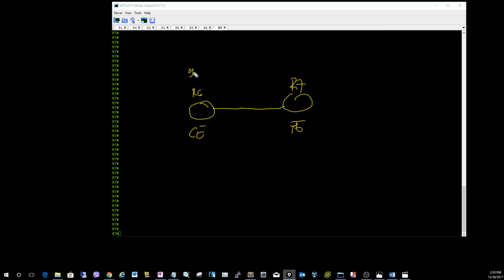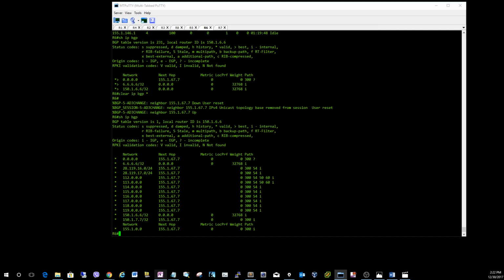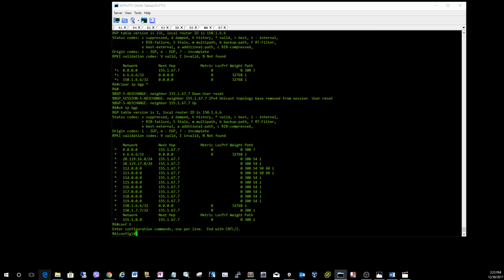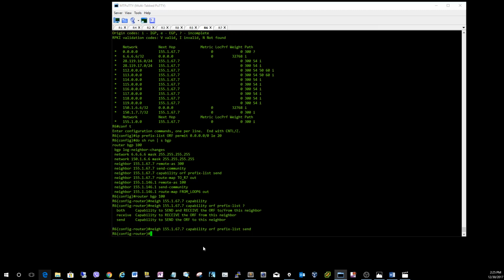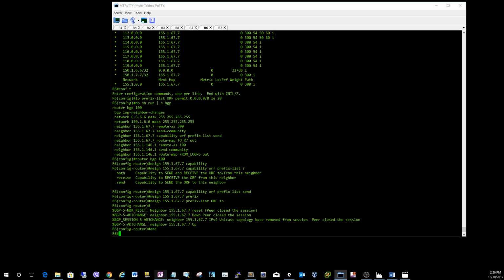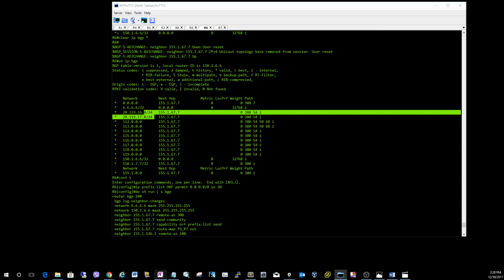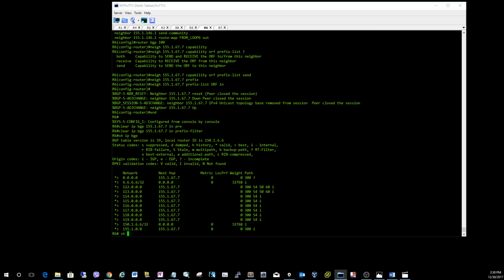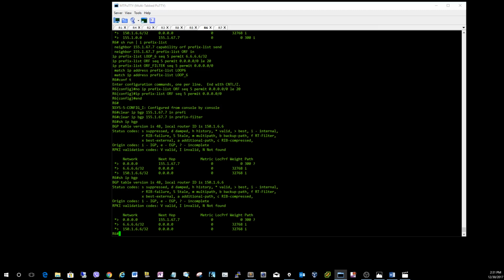BGP ORF powerful way to signal peer what to advertise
It has been awhile since I last posted a how-to. In this video tutorial, I am going to show you how to configure BGP ORF (Outbound Route Filter) to signal peer, or maybe your service provider the routes you wants to receive. All it requires is a prefix-list, activating the orf capability and calling the prefix-list in bgp.

If you have new to the channel, thank you so much for hanging out with me.